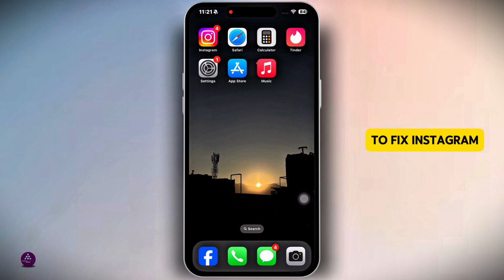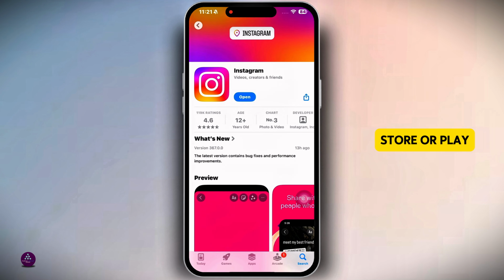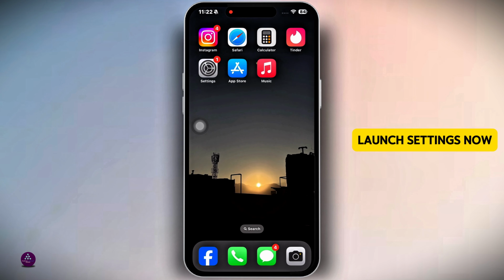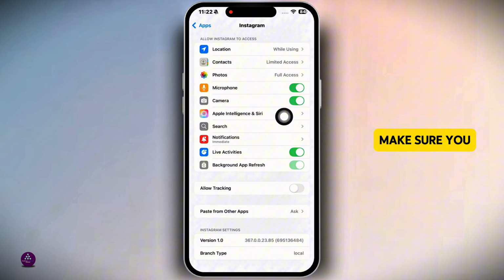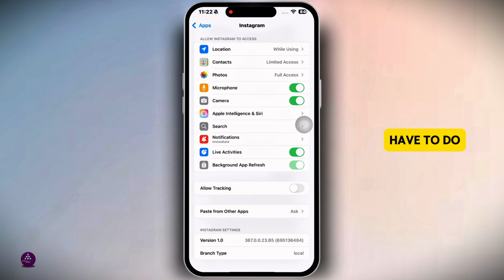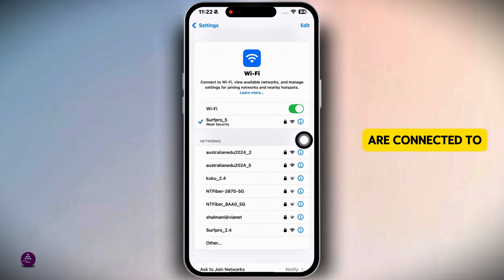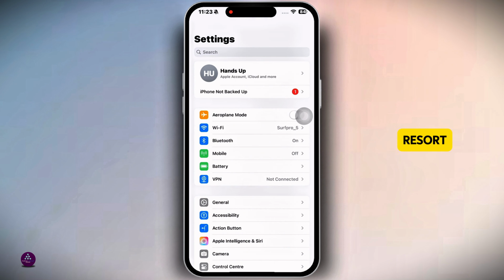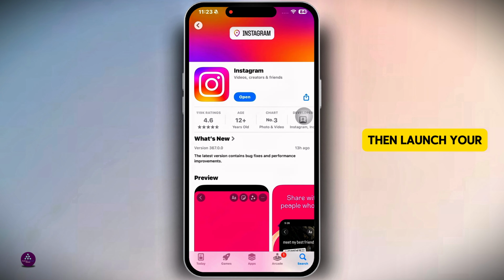How to Fix Instagram Video Selfie Verification Not Working on iPhone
If you're having issues with Instagram's video selfie verification on your iPhone, this video provides quick troubleshooting tips, including checking app permissions, ensuring your iOS is up-to-date, and reinstalling the app if necessary to restore smooth verification.